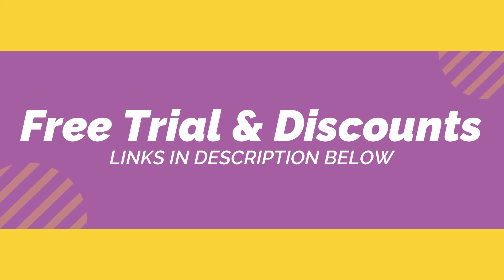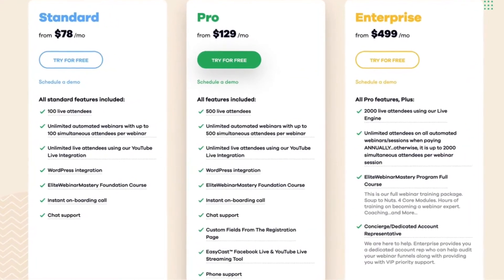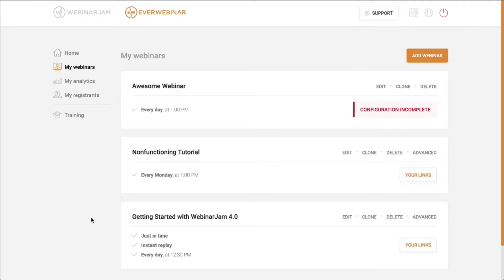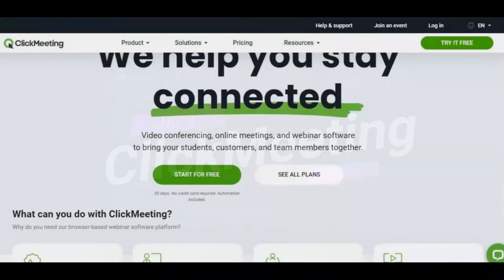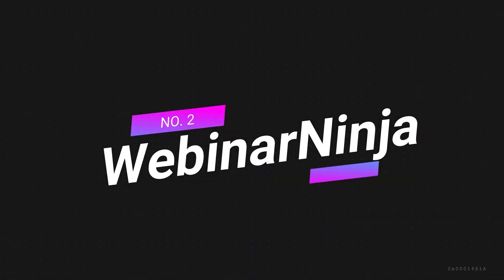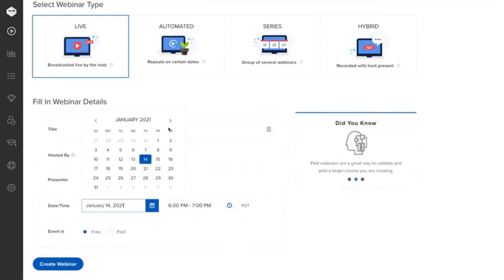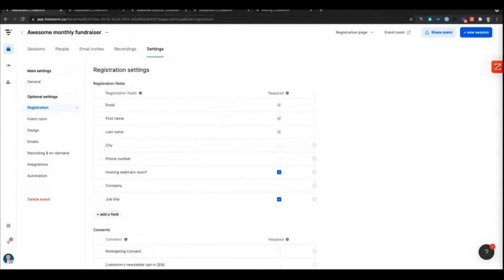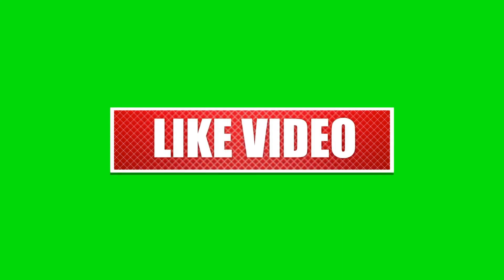Best Webinar Platforms 2025 : Top 5 Webinar Software Reviews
1. Livestorm
2. WebinarNinja
3. ClickMeeting
4. EverWebinar
5. EasyWebinar

Chapters

Introduction : 0:00
Number 5 : 1:32
Number 4 : 3:13
Number 3 : 5:02
Number 2 : 6:52
Number 1 : 8:24

Webinars are becoming increasingly popular in the business world. They are an effective means of spreading your message to a large number of people at once. Webinars are a great way to share information and build relationships with potential customers.

Webinar software and platforms enables the creation and hosting of an online seminar. It allows users to create presentations, share screens, take polls, etc. Webinar softwares allows you to schedule events in advance, invite attendees, record the webinar for future viewing and many other features that allow organizers to reach more people worldwide.

The first step towards hosting a successful webinar is choosing the right software. There are many options out there which can make it difficult to find the best one, but we’ve looked at the best software in both categories of free and paid to help you decide quickly and easily.

In this video, you will discover the top 5 webinar software platforms currently available. Check the links above for free trials of these softwares.